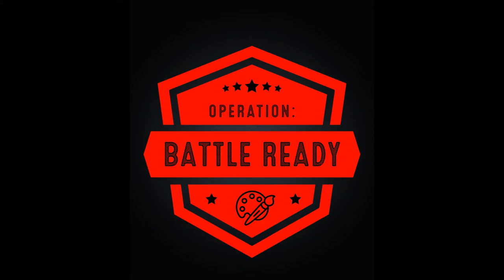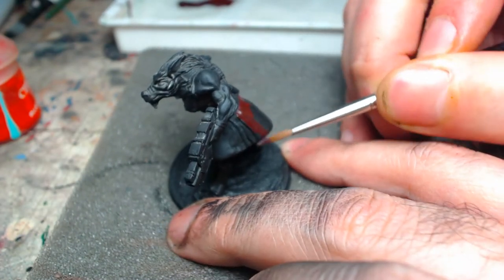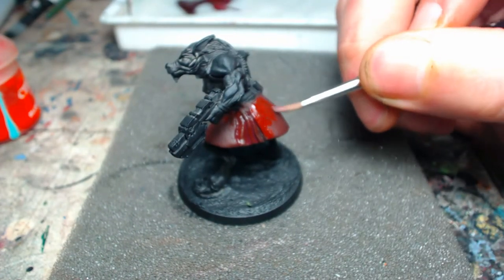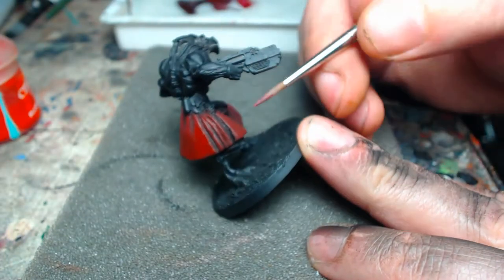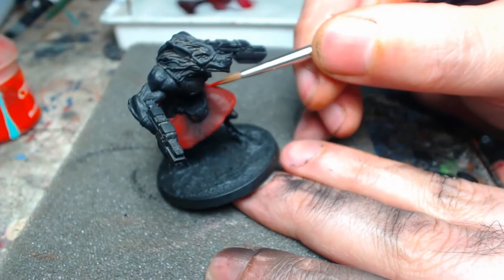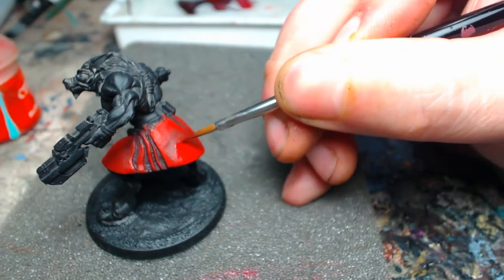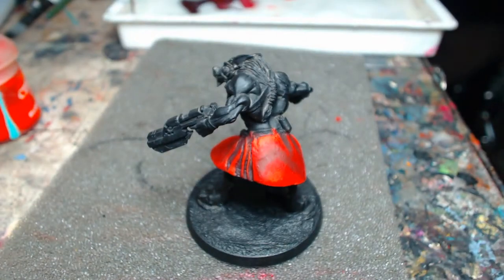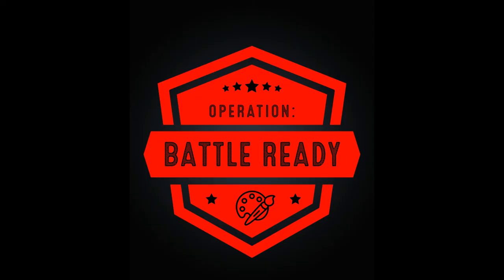Operation: Battle Ready Ep.16 Tommy paints Red!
Tommy  shows us his favorite red recipe.